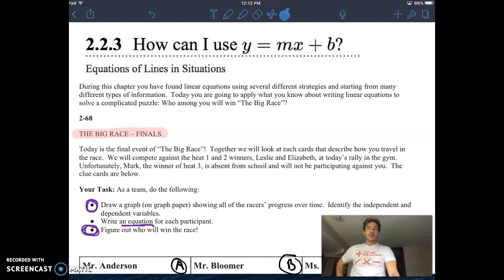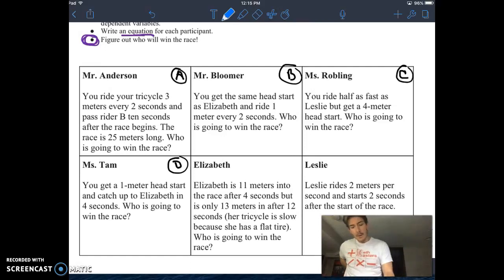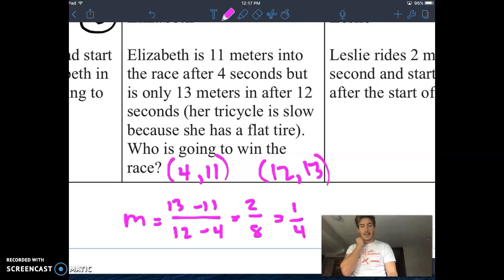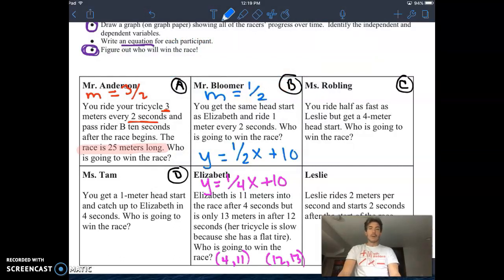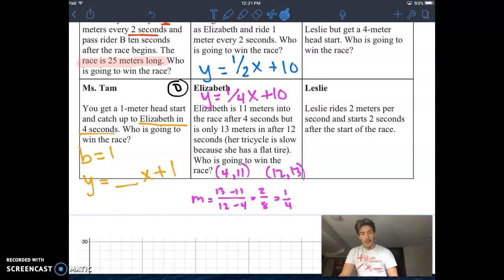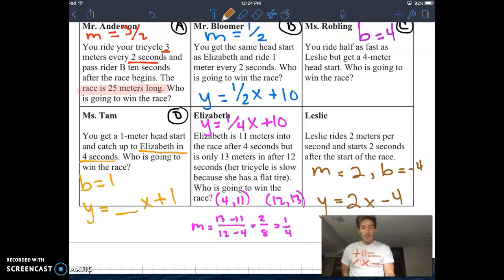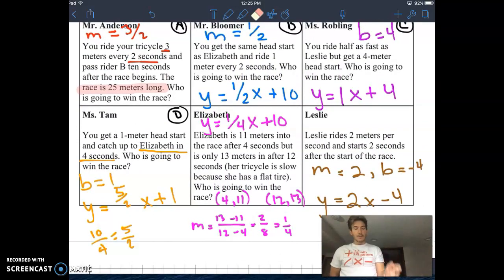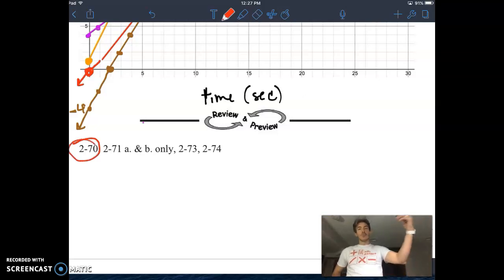2.2.3 CPM CCA